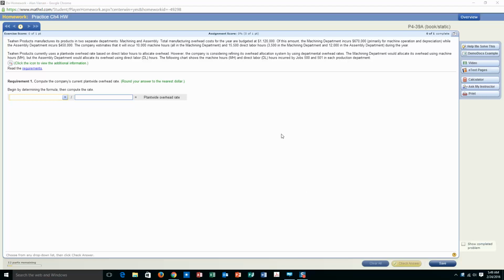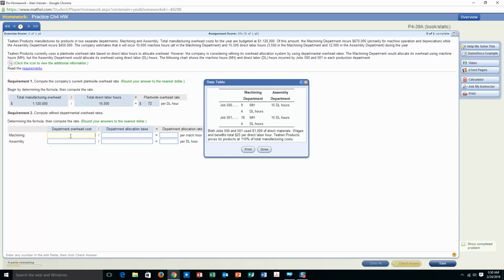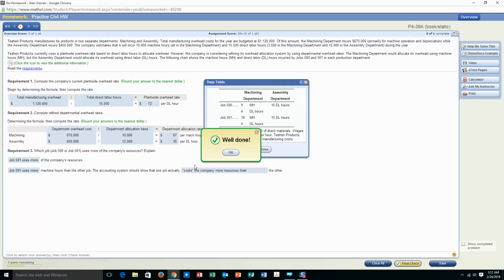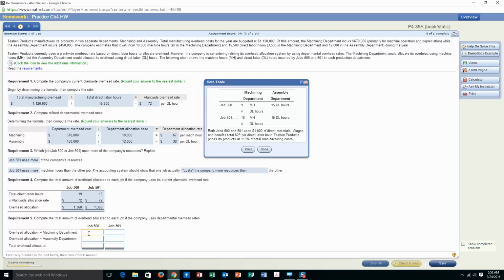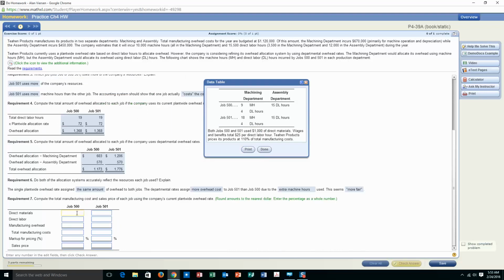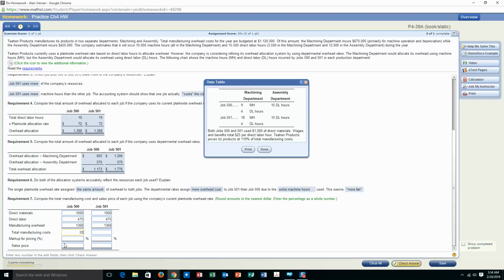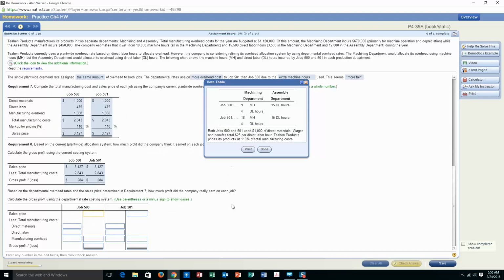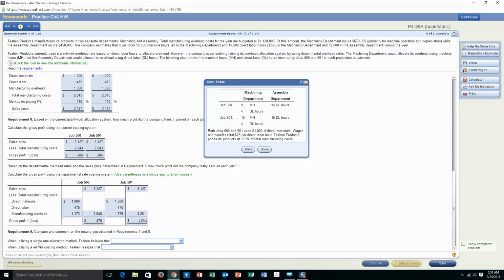Plantwide Rate Department